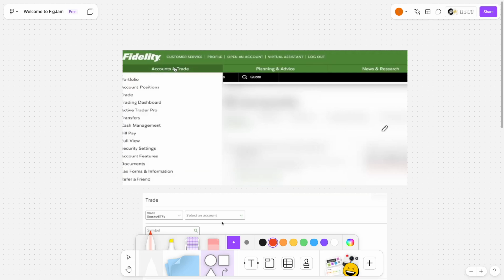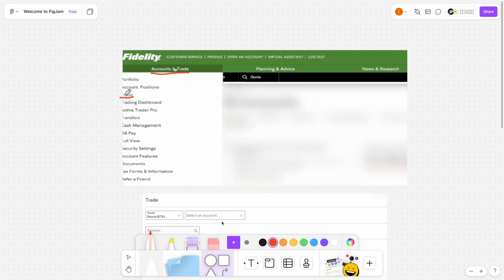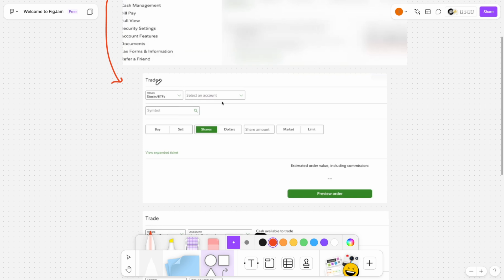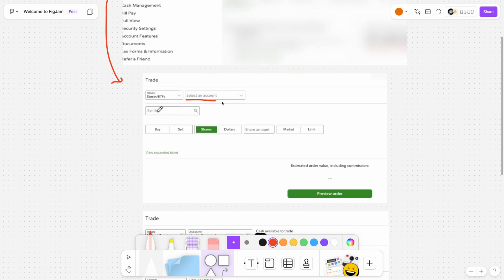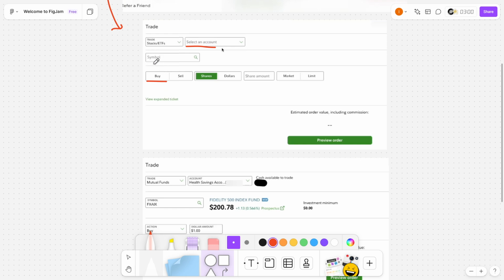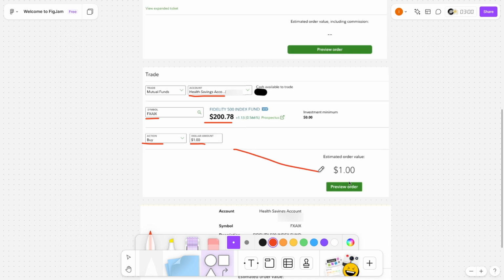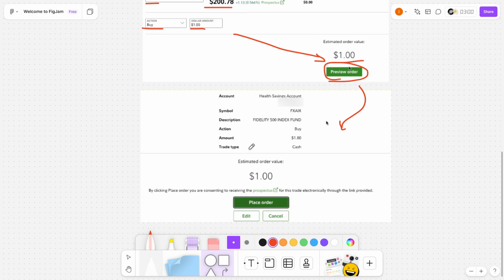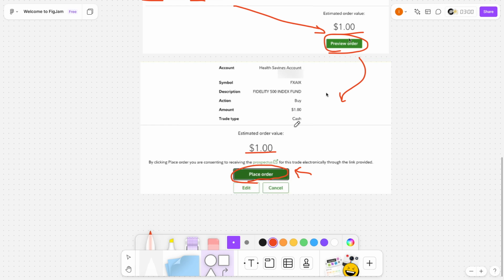How To BUY STOCKS And INDEX FUNDS In Your Fidelity HSA (QUICK & EASY) 2026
In this video, I'll show you how to buy stocks and index funds in your Fidelity HSA account. This is a full guide on how to invest using your Fidelity Health Savings Account in 2026.

If you've been trying to trade or invest through your Fidelity HSA, this is the video you need to watch!